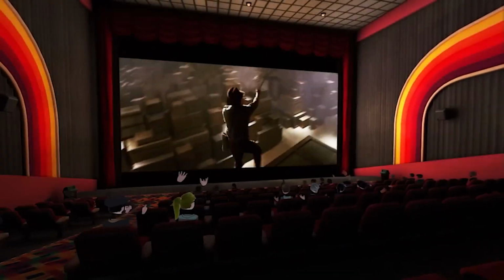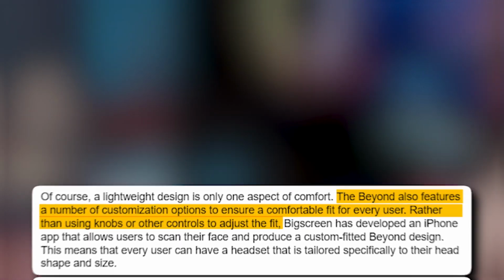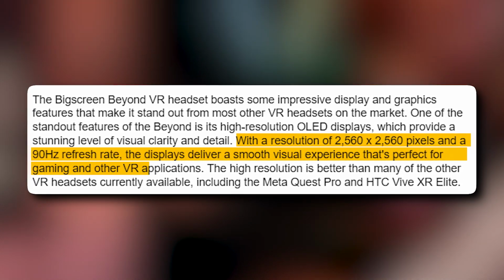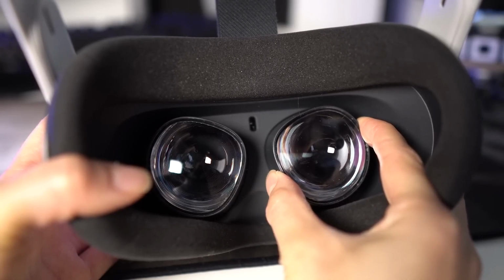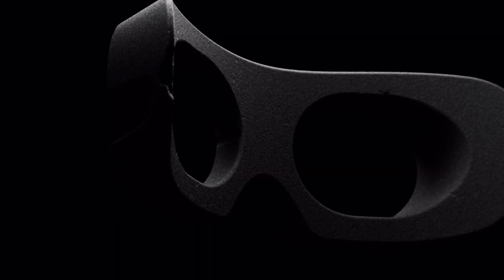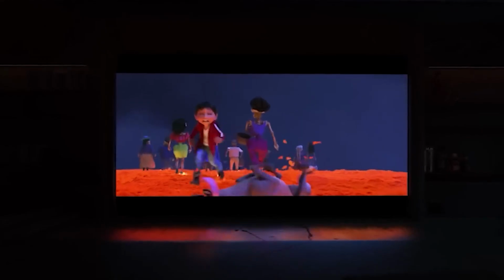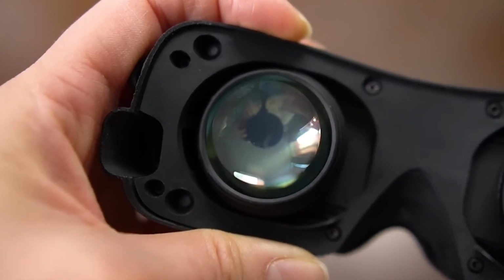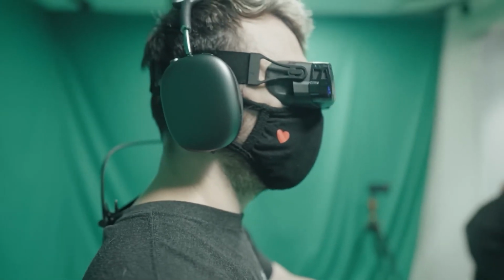Why is Everyone Talking About the "Bigscreen Beyond" VR Headset?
This virtual reality headset has been generating a lot of buzz and excitement among VR enthusiasts and gamers alike. With its unique features, it stands out from the competition and promises to take your VR experience to the next level.
In this video, we'll take a closer look at the Bigscreen Beyond and discuss its key features that make it one of the most talked-about VR headsets on the market today.

We would also really appreciate if you could tell us what topics you are interested in inside the VR World! That would help us a lot when creating new videos.